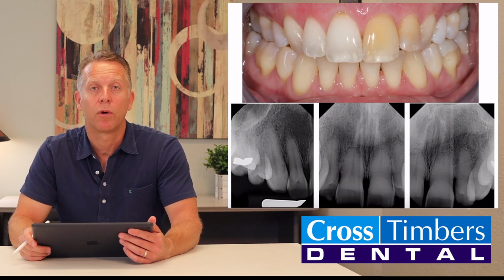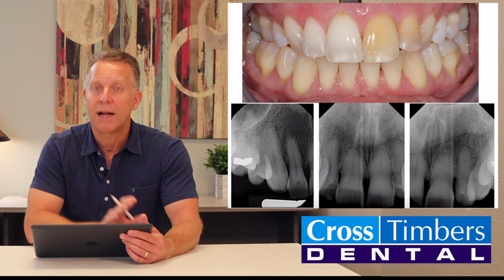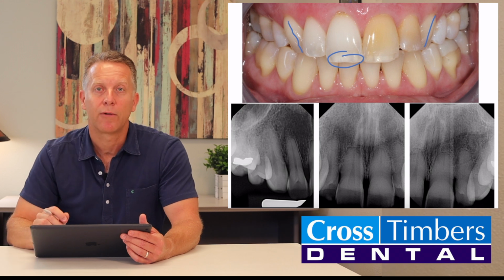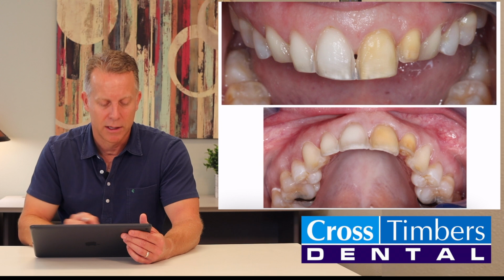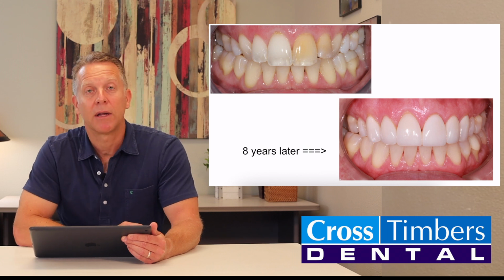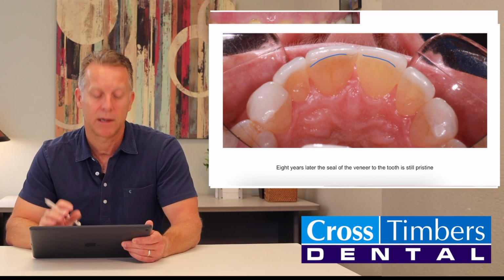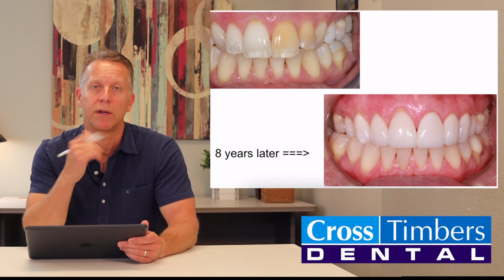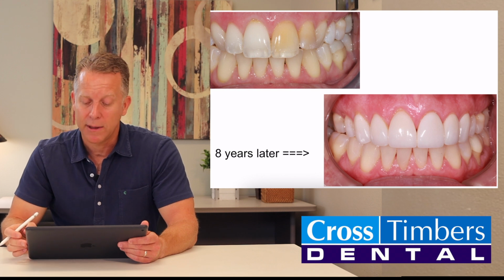Case of the Week - Fixing Yellow teeth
Have you ever asked yourself, "why are my teeth yellow?" Dr. Brad Revering (a licensed dentist in Flower Mound, Texas) goes over a case from 2013 to show just exactly how those yellow stains can be removed and how a smile is never too far gone from being made white and shiny!

Dr. Brad Revering, DDS - General Dentist
Cross Timbers Dental